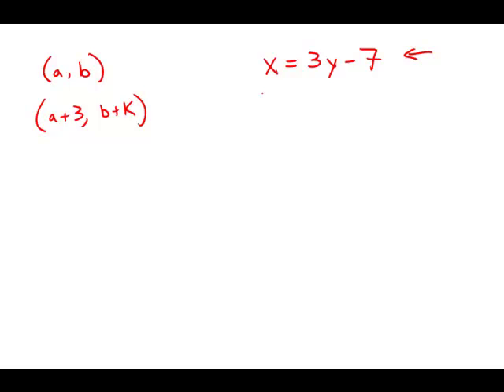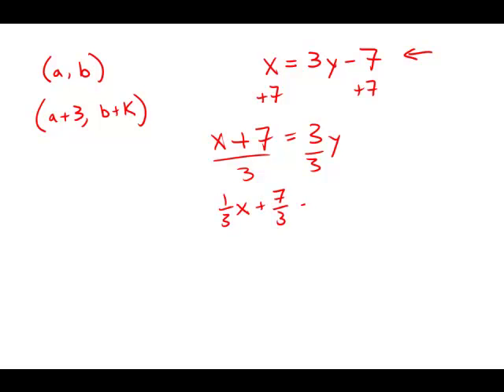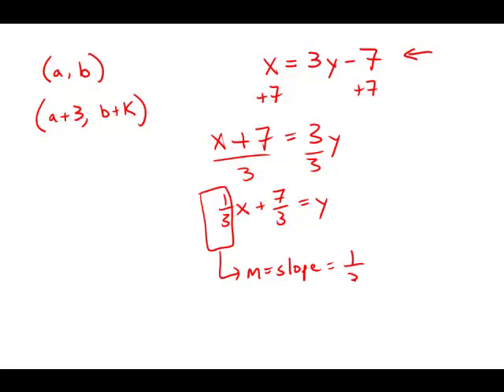GMAT Official Guide 12: Problem Solving 88